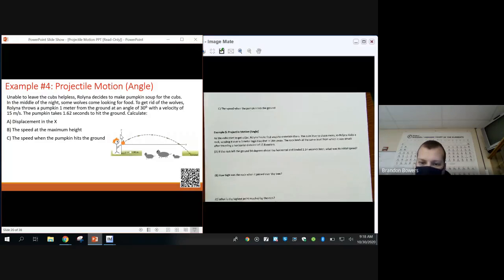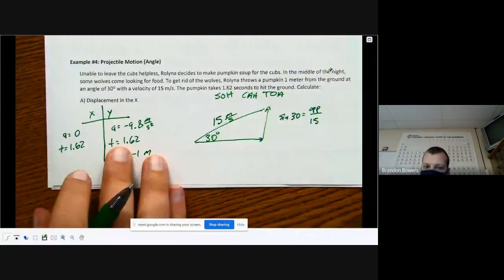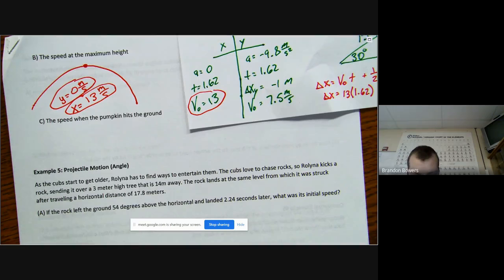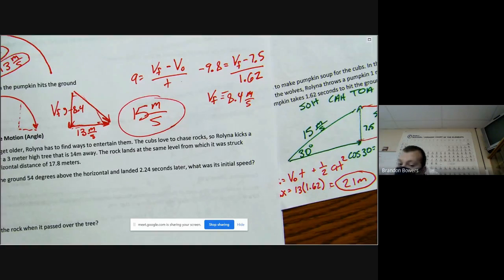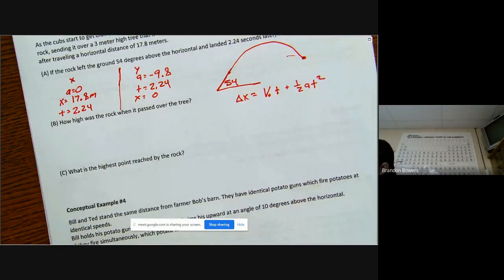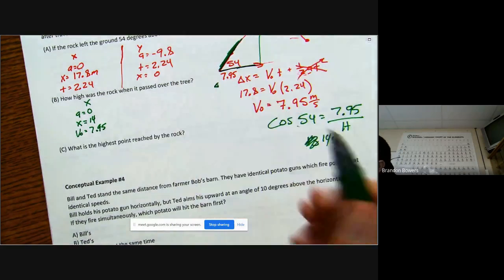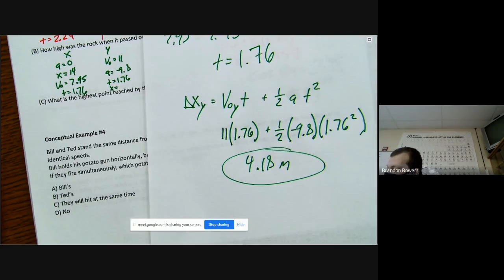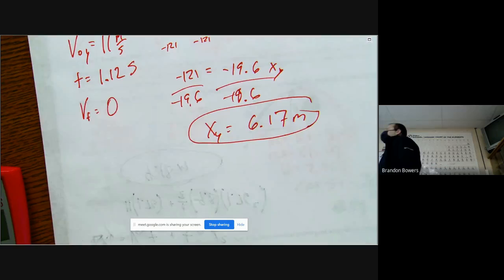October 30, 2020 AP Physics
bgp-tkyu-szx (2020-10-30 at 06:15 GMT-7)